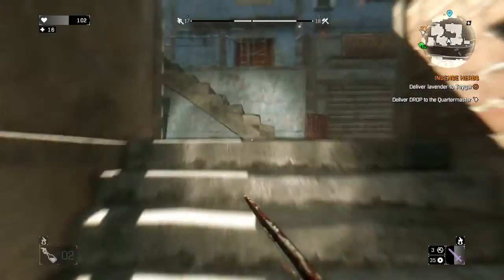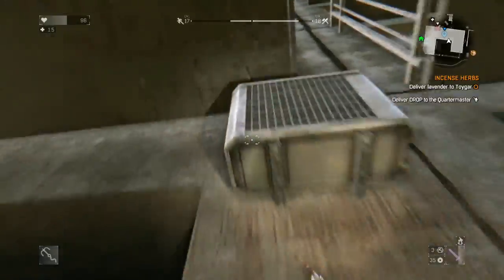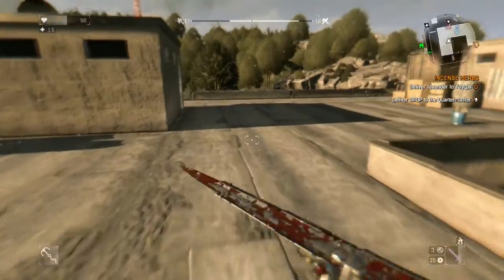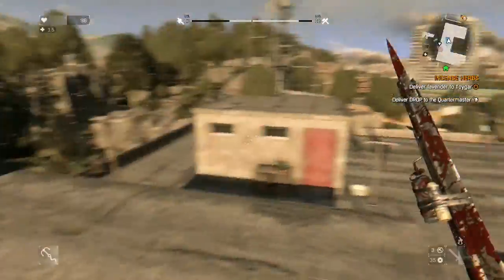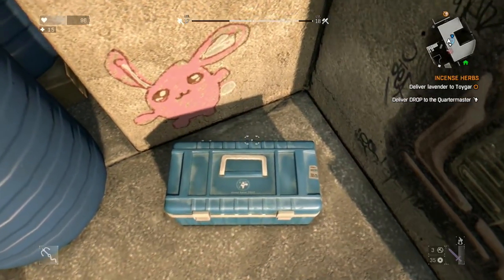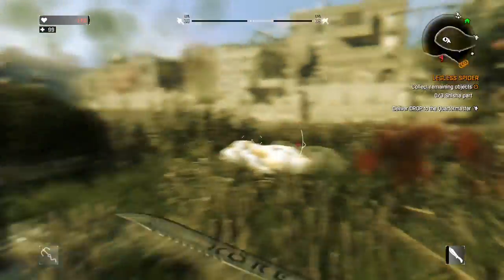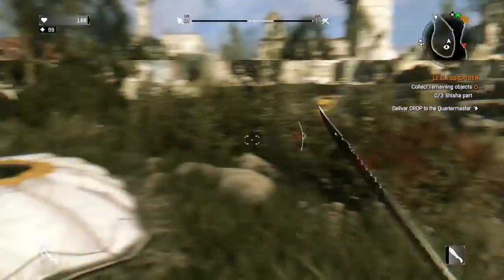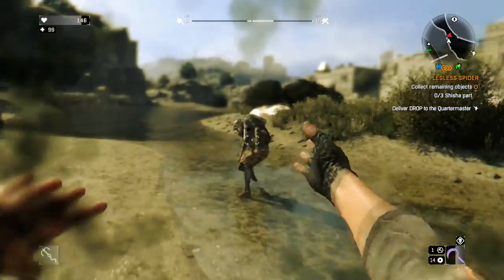Dying Light | Secret Developer Weapon Easter Egg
Video created using Xbox One Game DVR by TheRoyalGorilla.